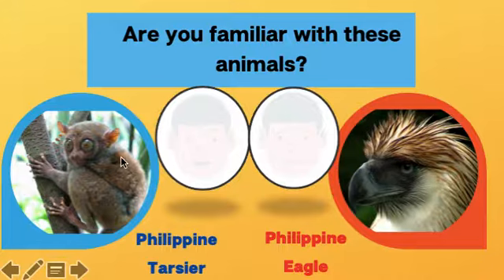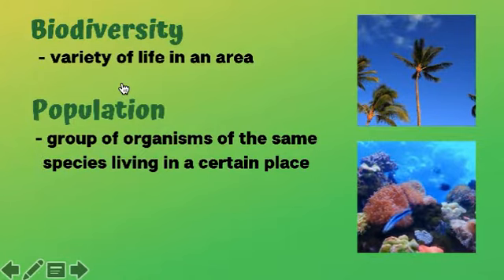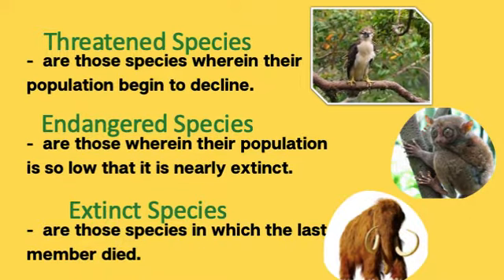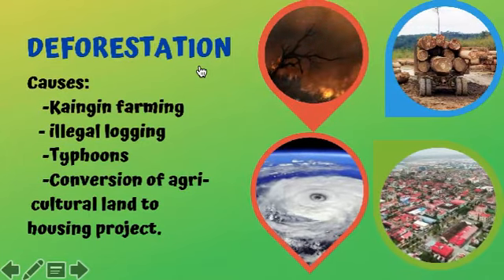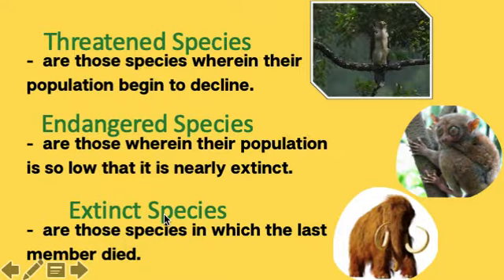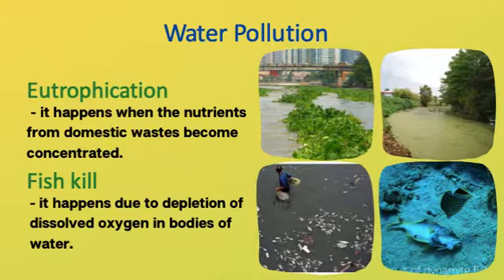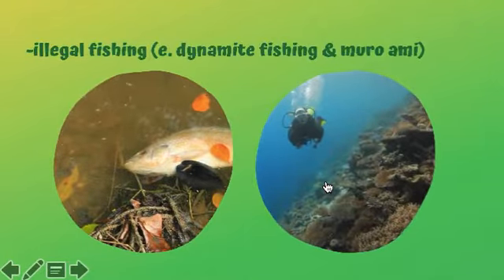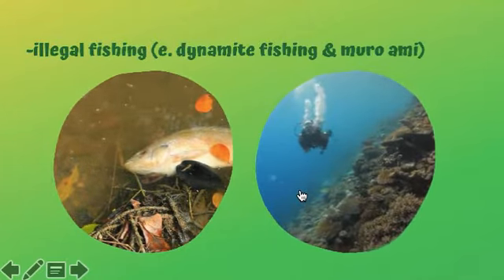Biodiversity and Evolution Grade 9 Unit 1 Module 3